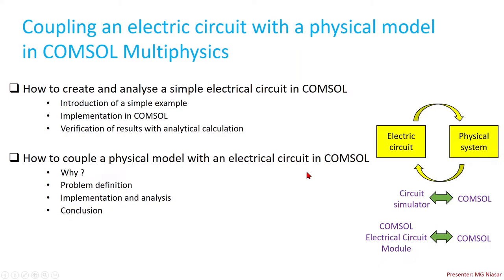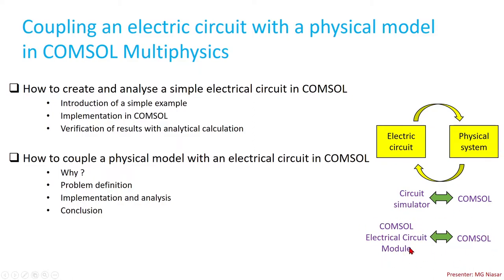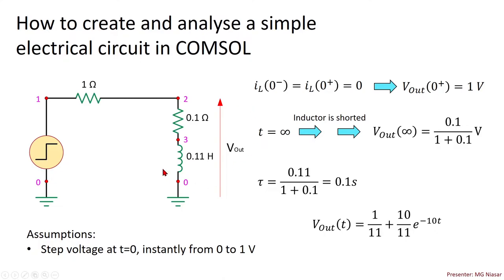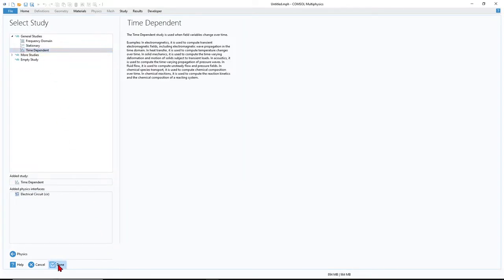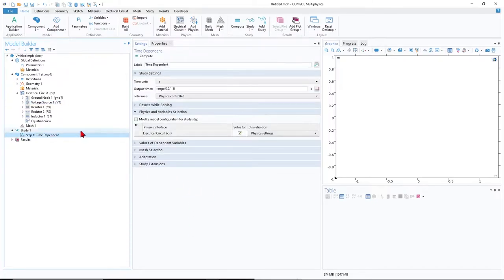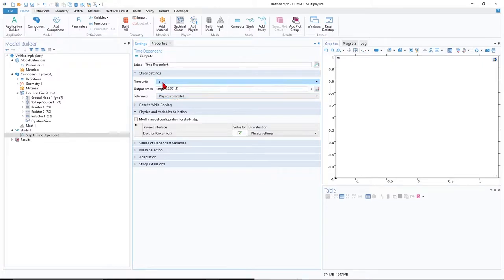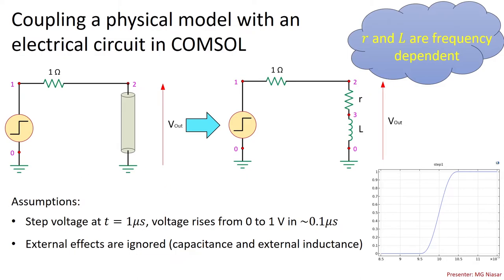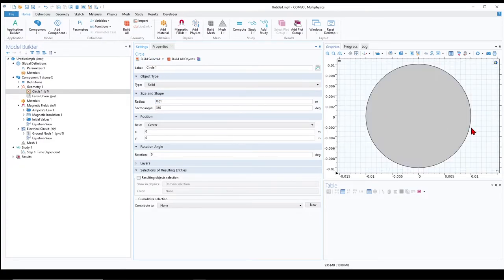How to couple an electric circuit with a physical model in COMSOL Multiphysics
In this video, I show you how to couple an electric circuit with a physical model in COMSOL Multiphysics. in the first part, a simple example is used to demonstrate how to make and analyze an electric circuit in COMSOL. In the second part, I show you how to couple a physical model of a copper rod from magnetic field physics to an electric circuit consisting of a step voltage and a resistor. In the next video, I show you the comparison between the frequency-dependent model of the copper rod and when the model is analyzed at a fixed freuency.

Finance: N=53
subs=1837
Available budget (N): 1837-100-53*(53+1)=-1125